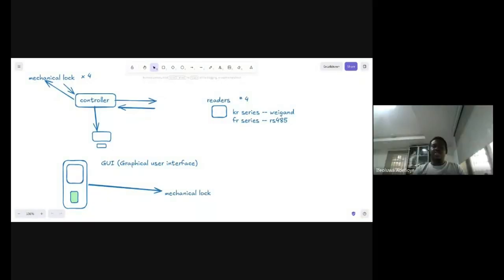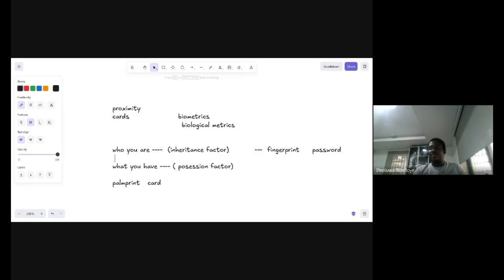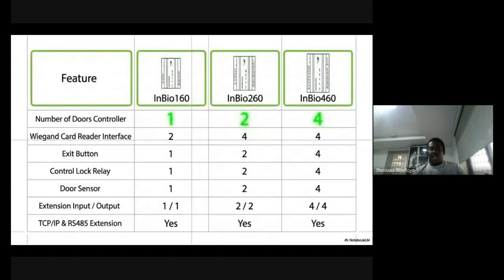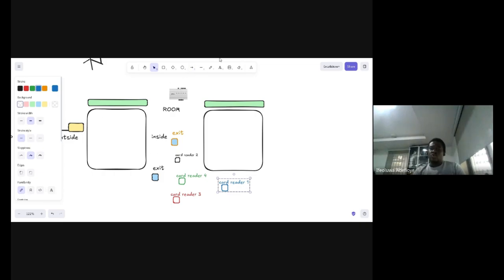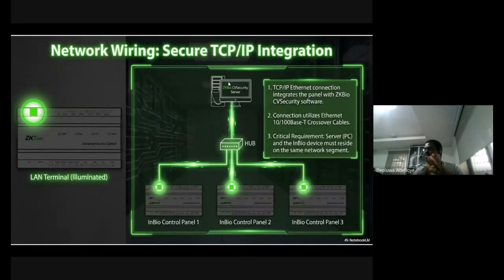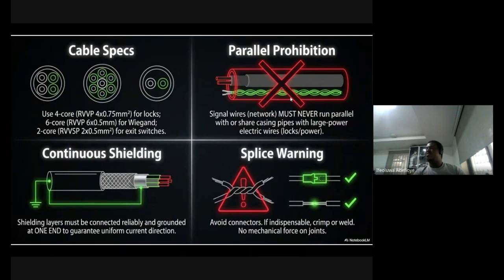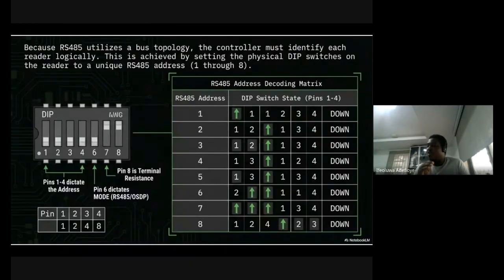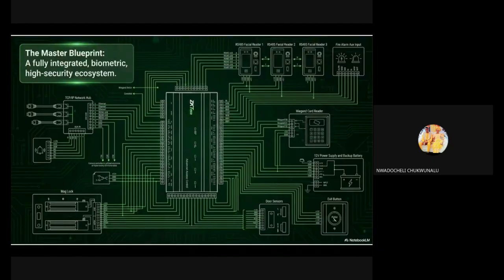Certified ZKTeco Installer Training Program (Access Control Connections - Day 4)